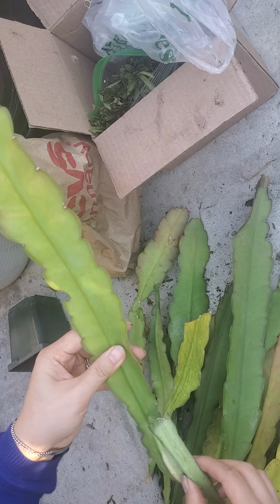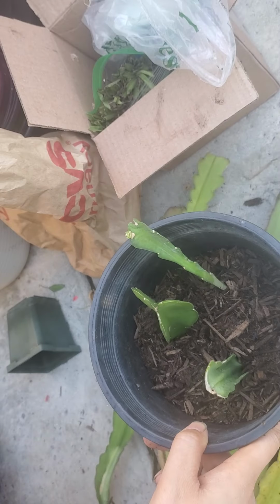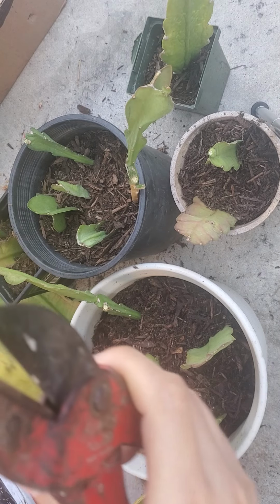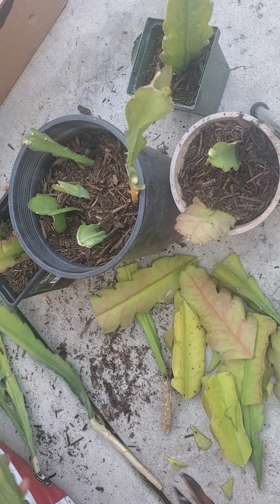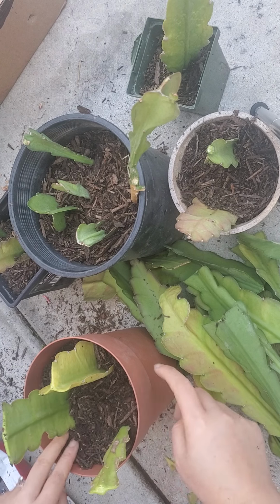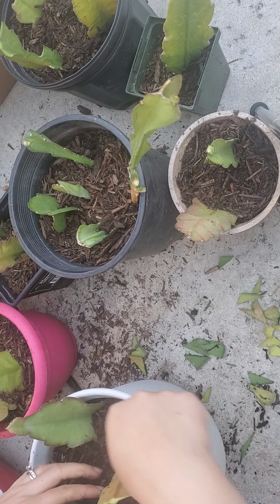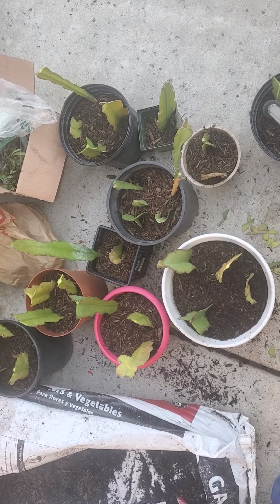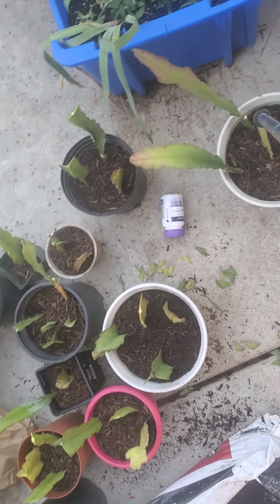how I propagate more epiphilium for my friends and family?